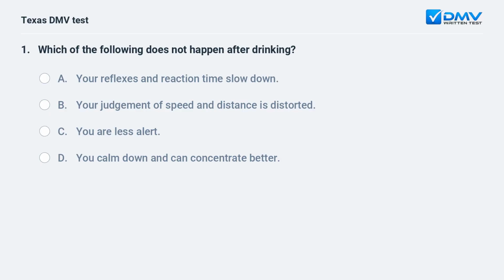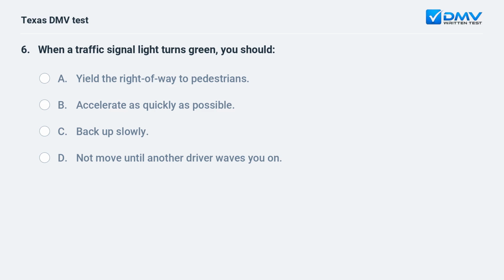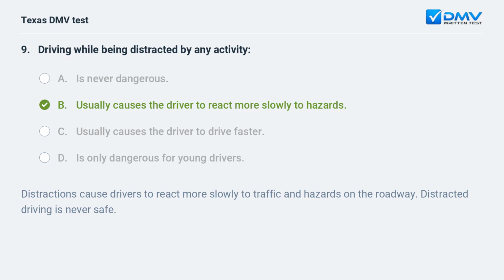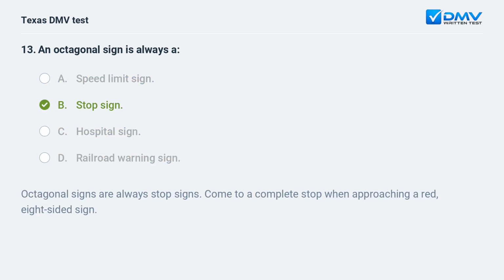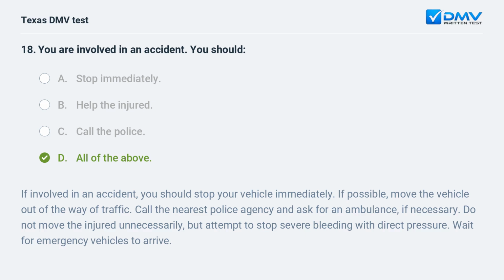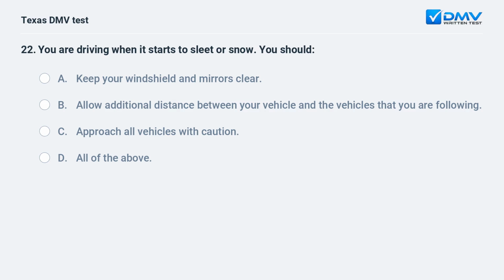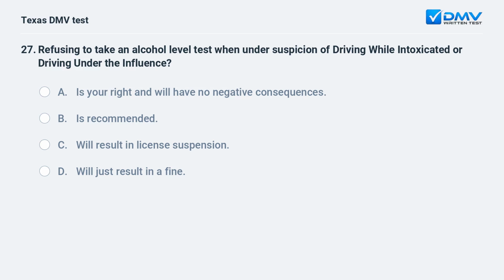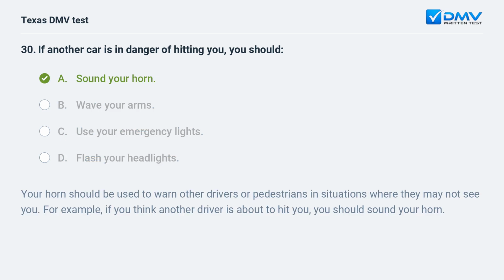2024 Texas DMV Written Test #3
Ace your 2024 Texas DMV Written Test On your First Try. 100% Free. 99% Success Rate. Practice Now! Real Drivers Test Questions & Answers from your local DMV.

Introduction: 00:00
Question 1:  00:07
Question 2:  00:50
Question 3:  01:09
Question 4:  01:40
Question 5:  02:18
Question 6:  02:44
Question 7:  03:35
Question 8:  04:15
Question 9:  05:11
Question 10:  05:51
Question 11:  06:26
Question 12:  07:06
Question 13:  08:02
Question 14:  08:32
Question 15:  09:19
Question 16:  09:37
Question 17:  10:09
Question 18:  11:02
Question 19:  11:46
Question 20:  12:15
Question 21:  12:53
Question 22:  13:44
Question 23:  14:24
Question 24:  14:56
Question 25:  15:43
Question 26:  16:14
Question 27:  16:41
Question 28:  17:26
Question 29:  18:10
Question 30:  19:06